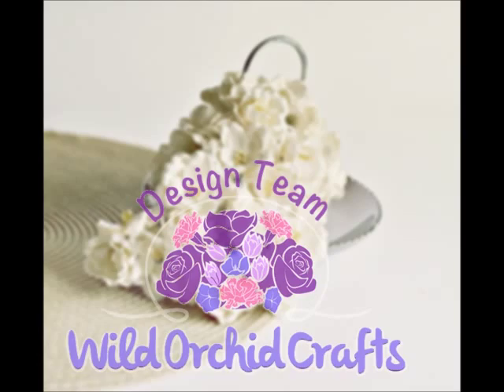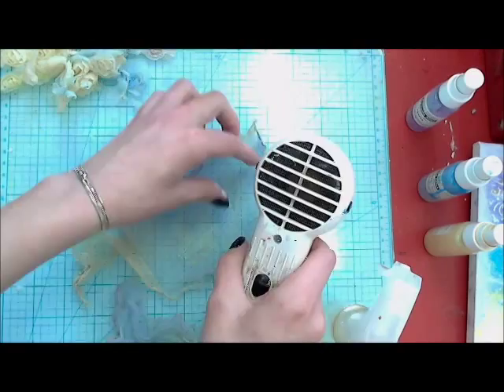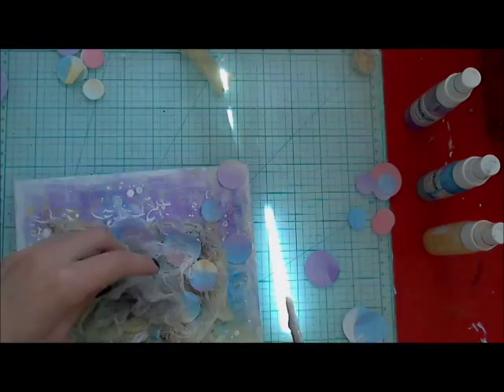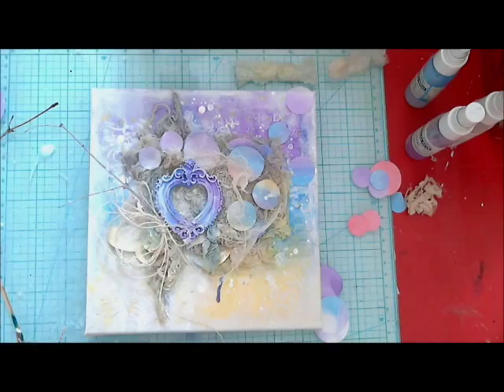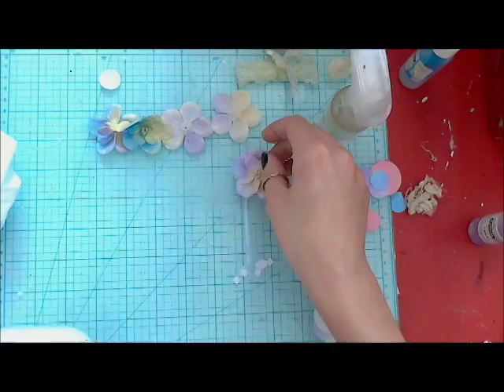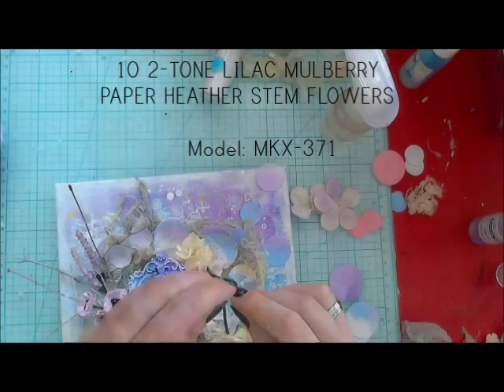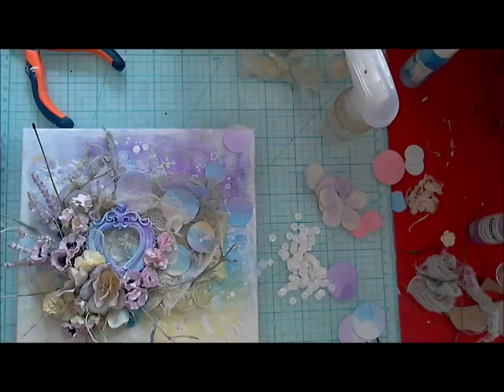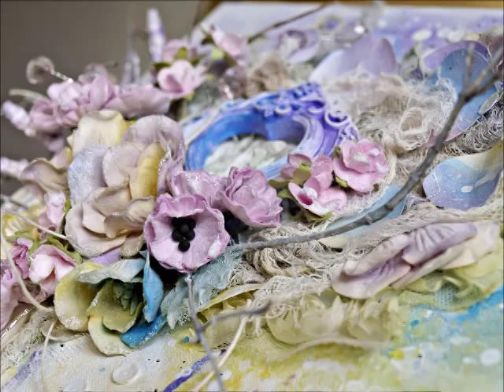Pastel Canvas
I use 13 arts Media and:

6 LILAC CRYSTAL DROPS (Chandeliers) ON SILVER STEMS

    Model: MKX-233

1 METRE LENGTH (1.09 Yards) AUTUMN GOLD ORGANZA ROSE TRIMMING - SMALL

    Model: MKX-616

1 METRE LENGTH (1.09 Yards) AUTUMN GOLD ORGANZA ROSE TRIMMING - SMALL

    Model: MKX-616

10 LILAC MULBERRY PAPER POPPY FLOWERS

    Model: MKX-353

10 2-TONE LILAC MULBERRY PAPER HEATHER STEM FLOWERS

    Model: MKX-371

50 MIXED PASTEL TONE MULBERRY PAPER APPLE BLOSSOMS

    Model: MKX-469

50 WHITE MULBERRY PAPER MAGNOLIAS

    Model: QVR-028

100 MIXED PURPLE/LILAC & WHITE SWEETHEART BLOSSOM

    Model: MKX-6350